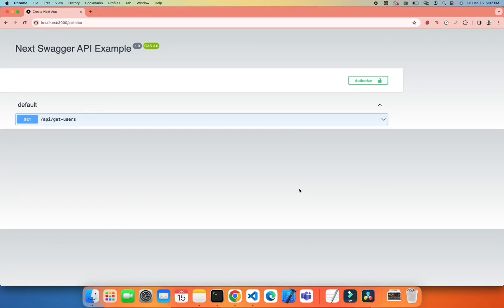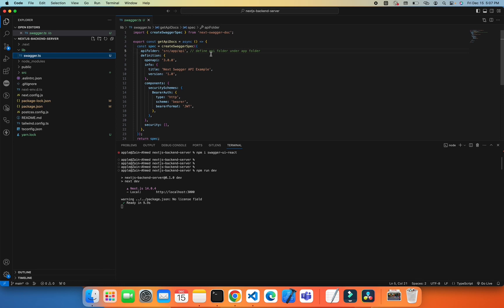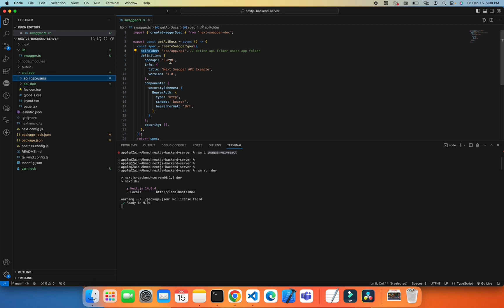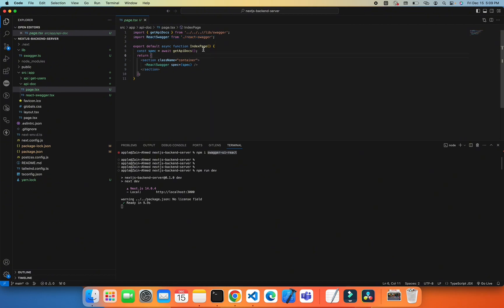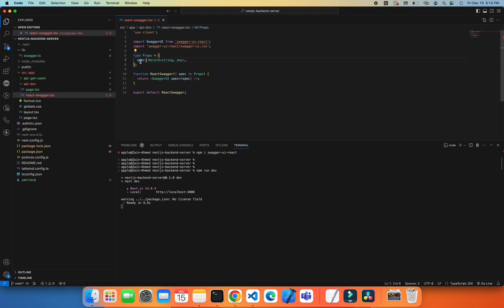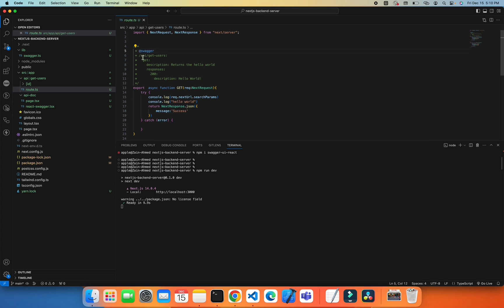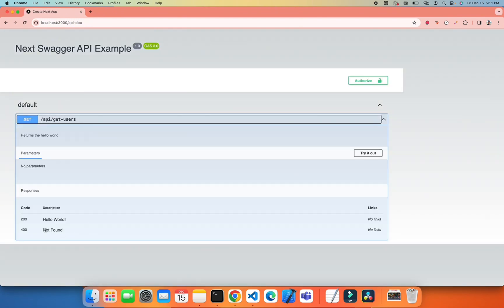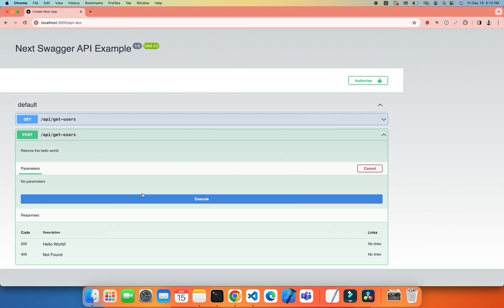Integrate Swagger doc in Next.js part-1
I this video we will learn how to integrate swagger in nextjs and how to use swagger to resent apis in doc